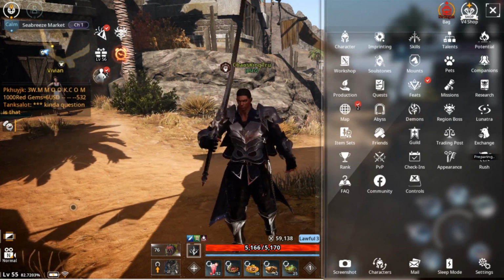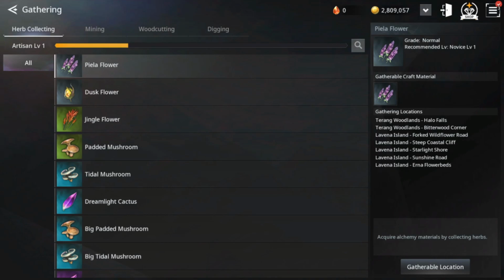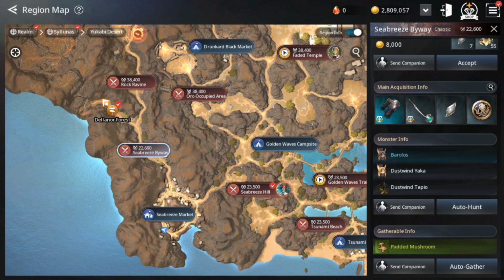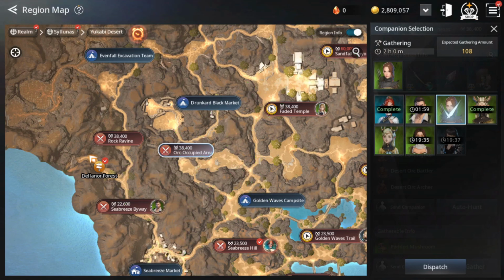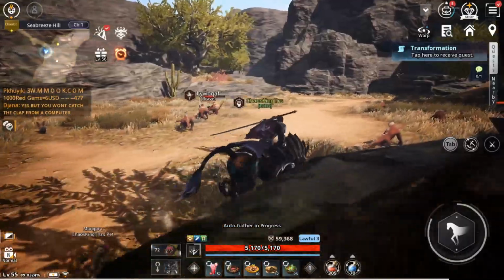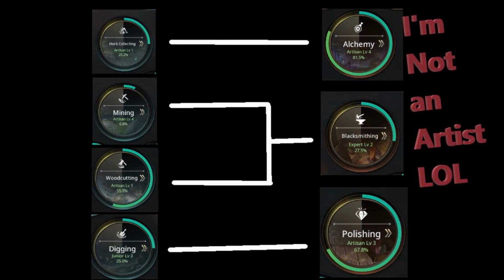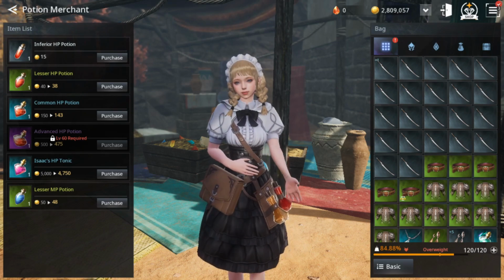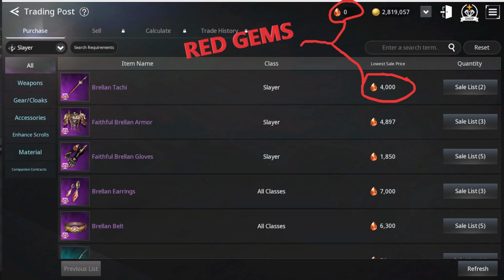V4 Crafting Guide (Beginners Guide)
Crafting Guide for all the new V4 adventures to get you started on your journey.